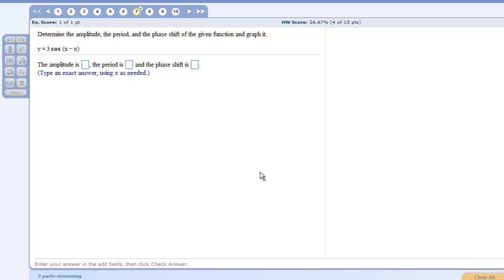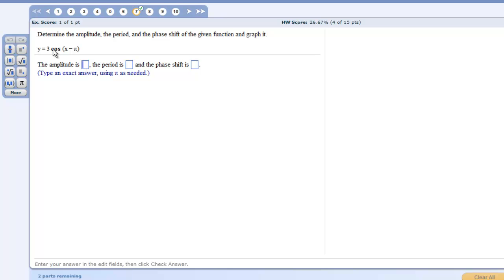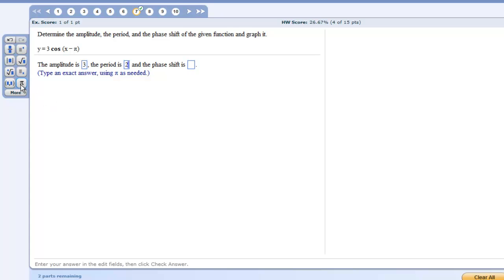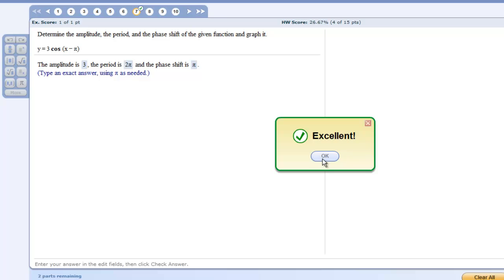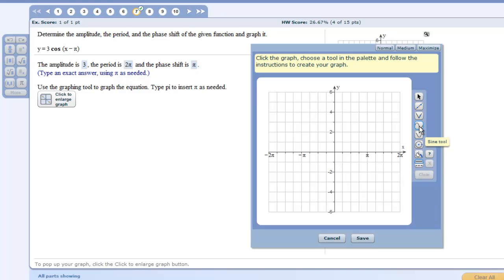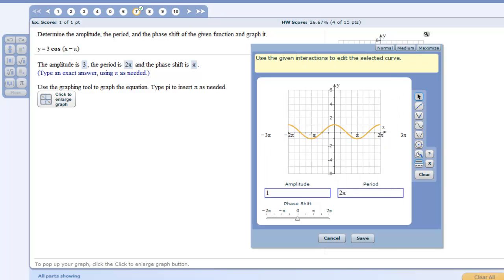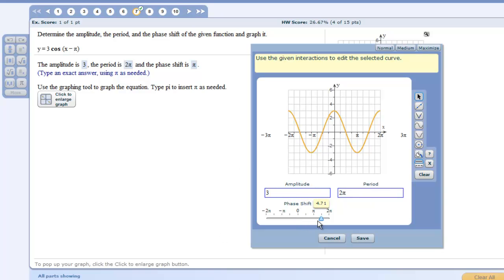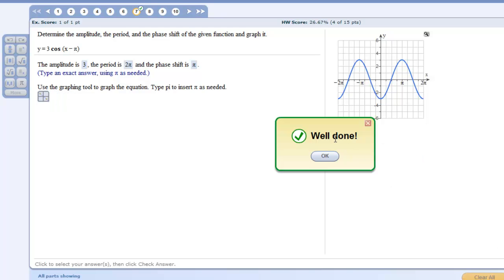Cosine graph Mathxl